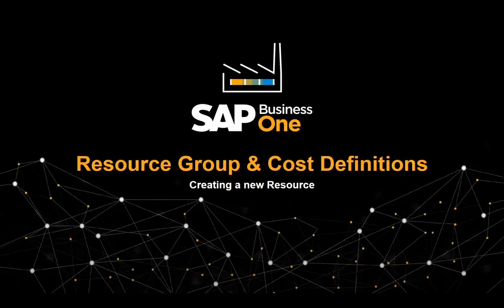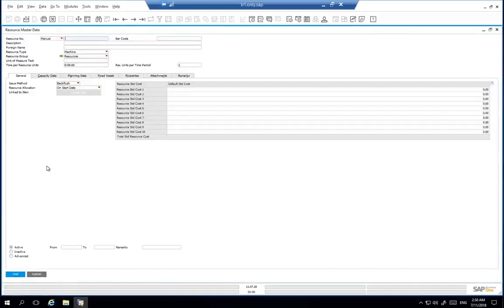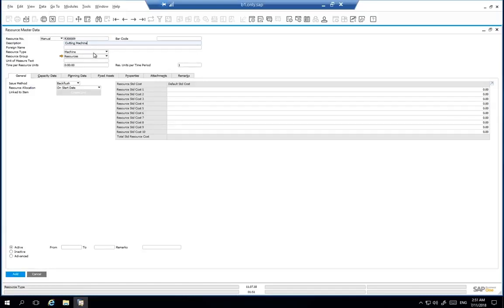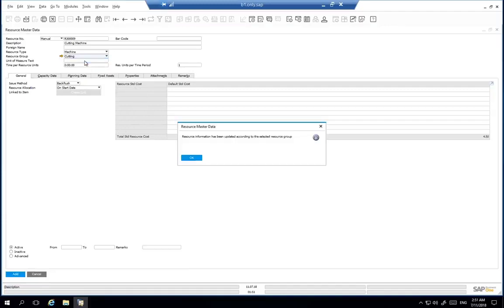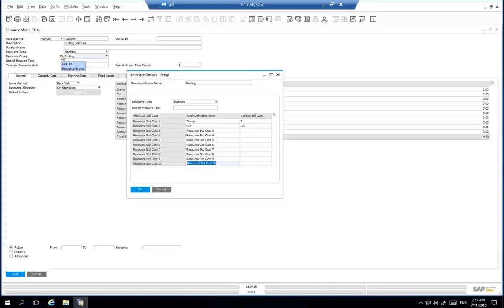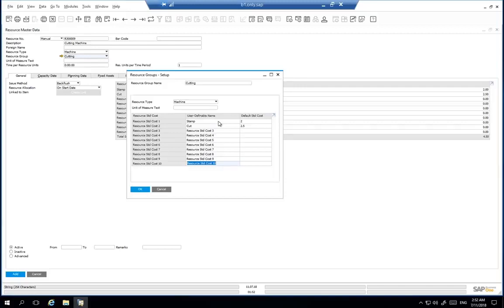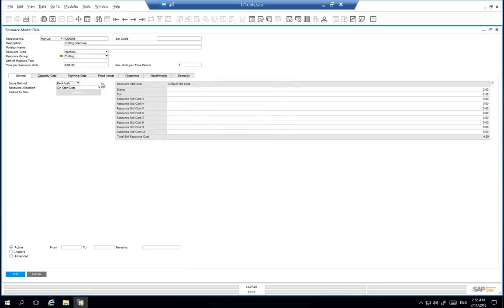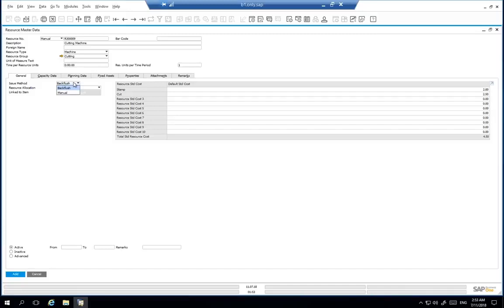SAP BUSINESS ONE - RESOURCE GROUP & COST DEFINITIONS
The resource module serves as an extension to the production module and together they provide a base platform for managing light manufacturing processes in SAP Business One. A resource is a commodity machine or labour for example used to produce goods and services. Here a new resource master record will be created for a cutting machine allocating the required resource group and cost definitions. Log into SAP Business One, navigate the resources module and open up resources master data.

In add mode, a new resource will be added. The new resource number is defined as a description for the resource is also added which will be the cutting machine. Then ensure that the resource type is a machine. If labour is selected for example in the resource master data screen opposite to resource group, the employee tab will appear underneath instead of the fixed assets tab. By setting the resource type as a machine, the fixed asset tab appears to manage this asset appropriately.

Select the appropriate resource group. Then select the cutting resources group. By choosing this resource group, the default standard costs are inherited in the grid below automatically (below the properties tab). These were set up when the resource group was created. The properties can be override if it’s being drilled down into the resource group.

A resource type has been defined and it can be seen on the screen. The components below (under user definable name in the Resource Groups- Setup screen) relate to the resource where by, for example, for each time based on the unit of measure defined for this resource but the machine is run, the stamping cost is 2 pounds, and the cutting cost is 2.50 pounds. Should there be any additional cost required for this resource? Updating can be done to the resources group to manage the additional costs. In addition, the resource costs can be split into different cost types. For example, the general ledger accounting setup for each cost allows it to be posted to a corresponding general ledger account specifically for that to cost.

Then select the appropriate issue method which will be a back-flush. Choosing back-flush components are automatically issued to the production order. The manual issue method allows the issue components manually, often used when components require serial or batch management. Now the creation of the new master record has begun and allocated the required resource group and appropriate cost definitions.